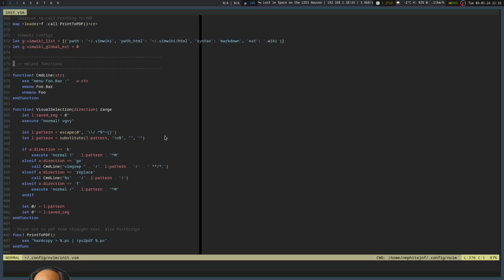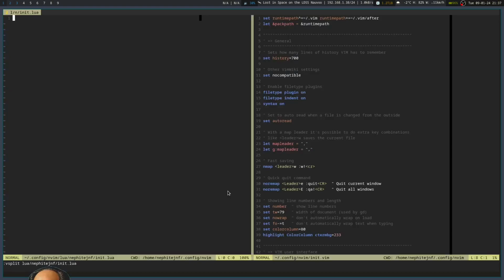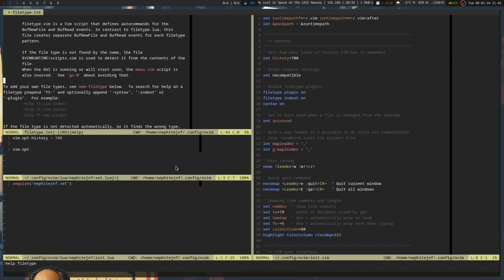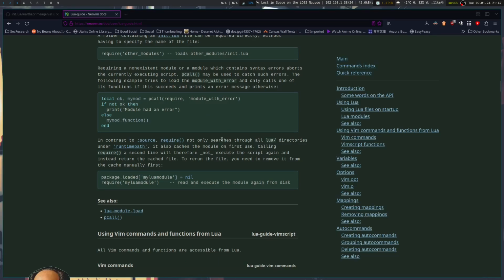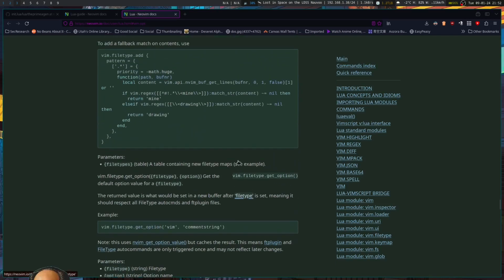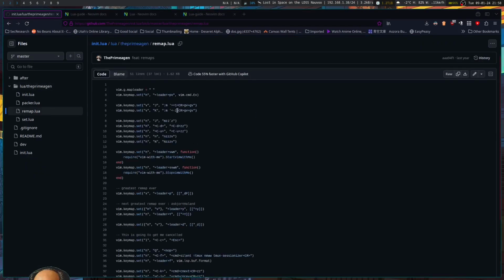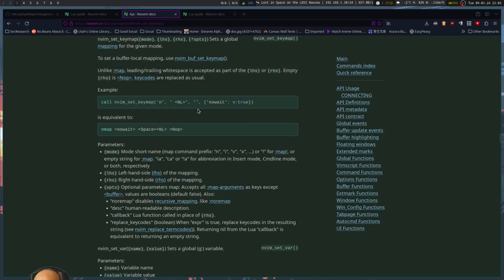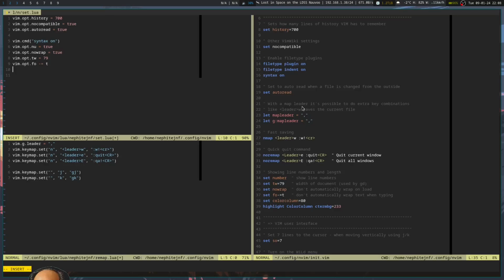The Beginning of Leaving VIMScript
I have been thinking about converting my vimrc to lua for a while. May as well motivate myself by doing a video starting the process. Thanks to Harris Heller for the background music.